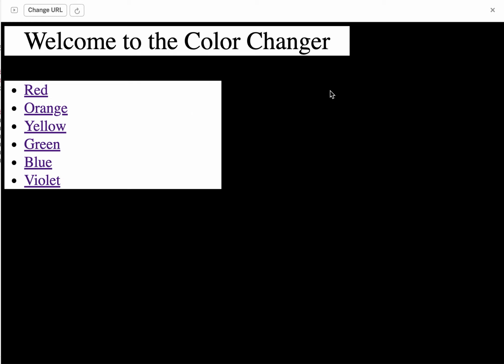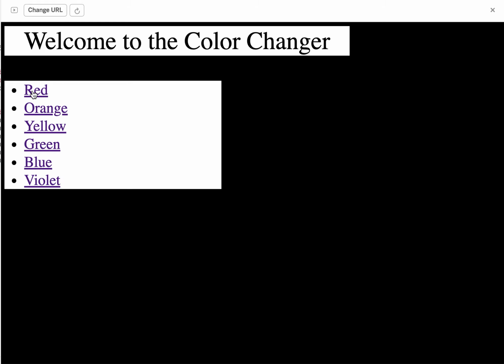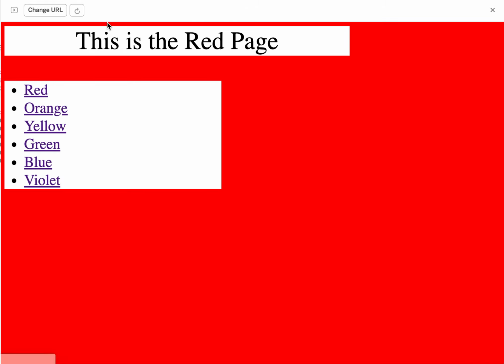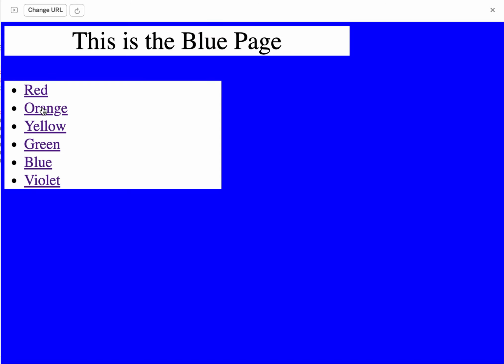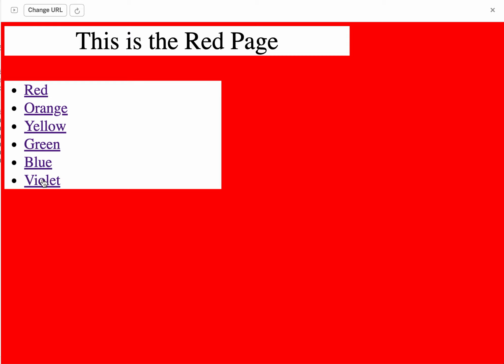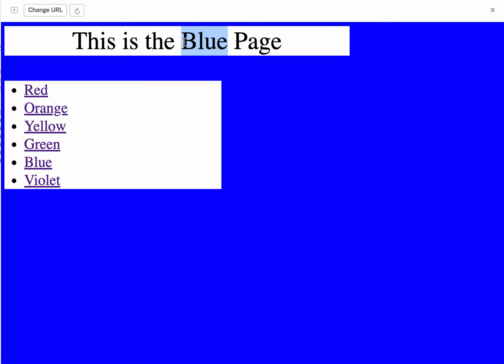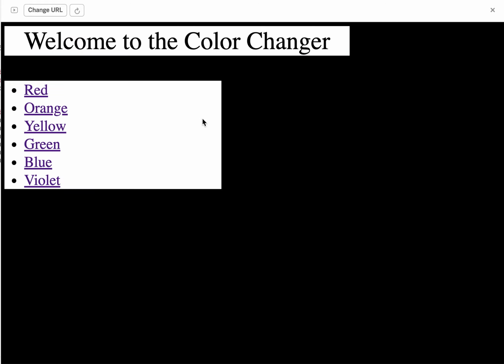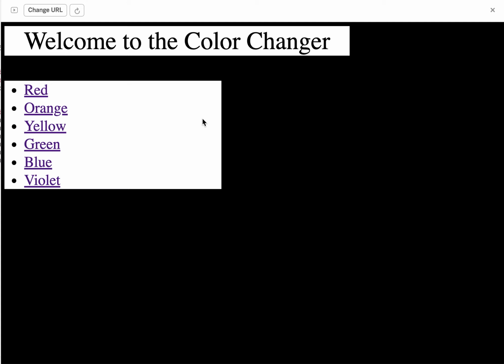CSC151 Week13 Lecture